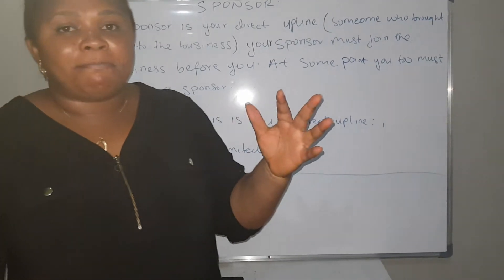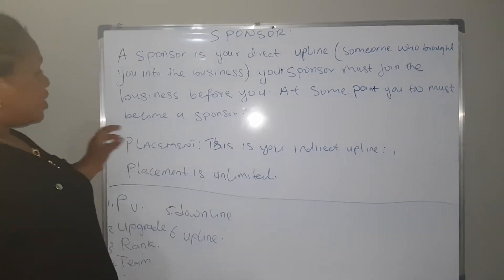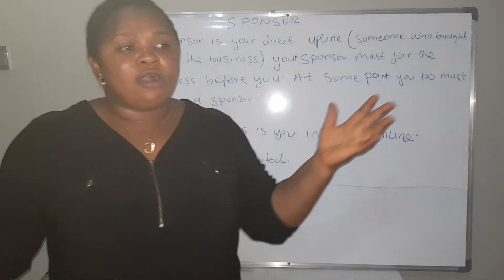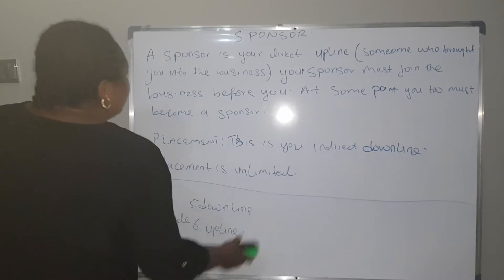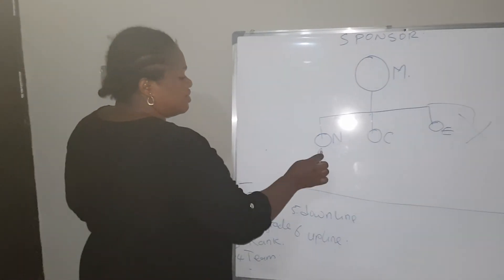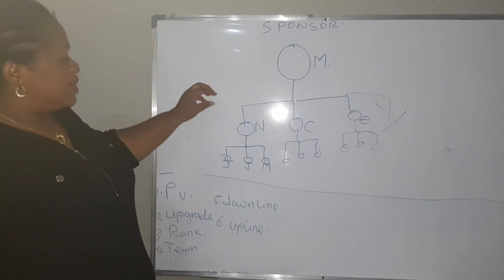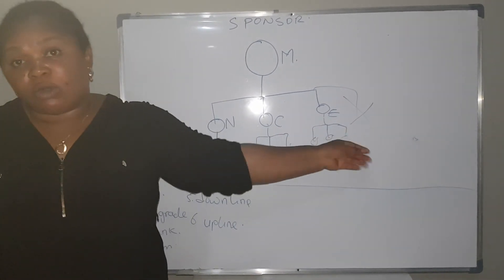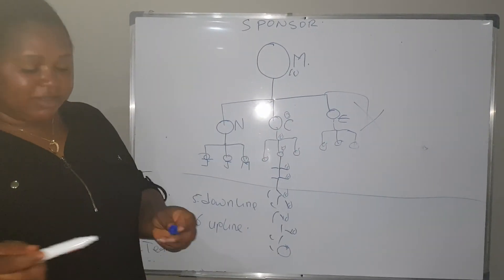Sponsor and placement in longrich by Maryjane Obiora